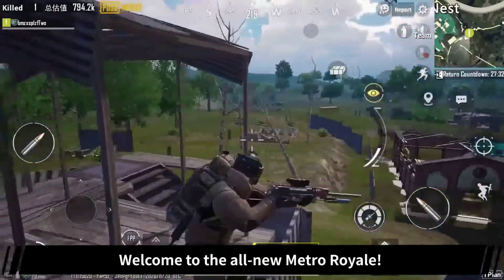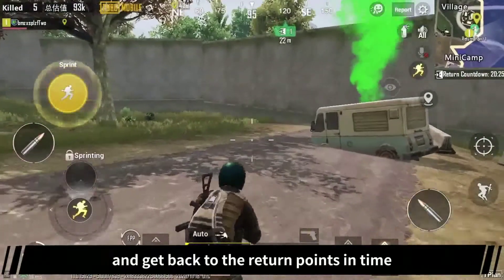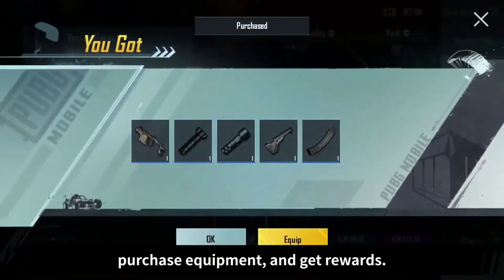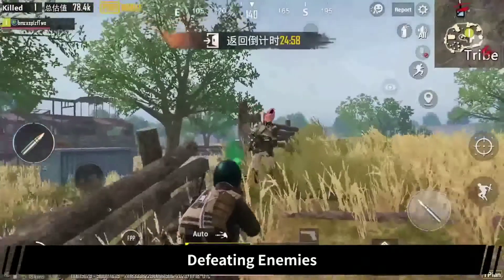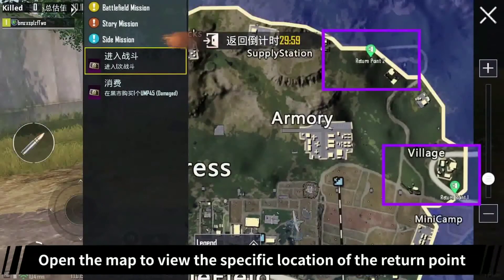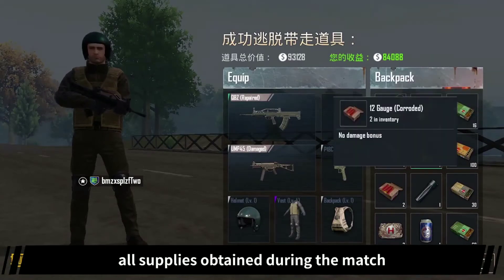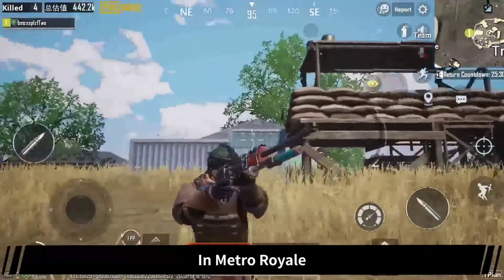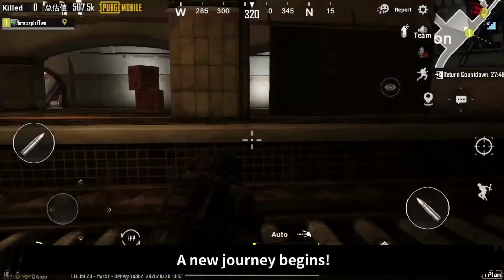PUBG MOBILE x Metro Royale Mode Trailer | NexGen Gaming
Release Date: 10th November